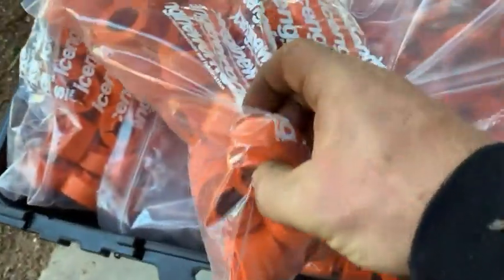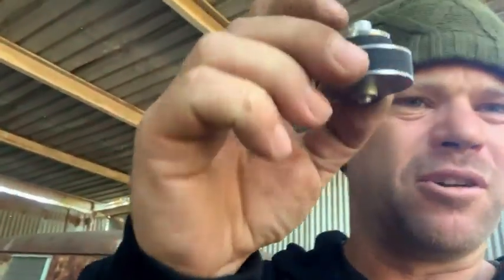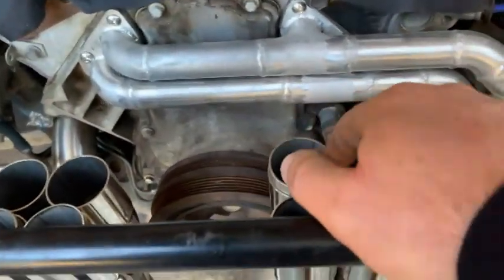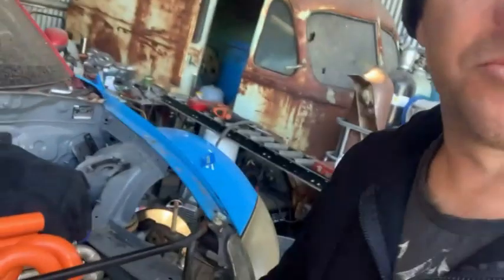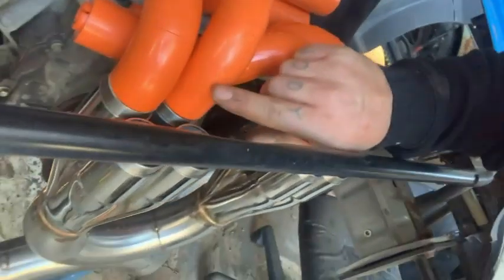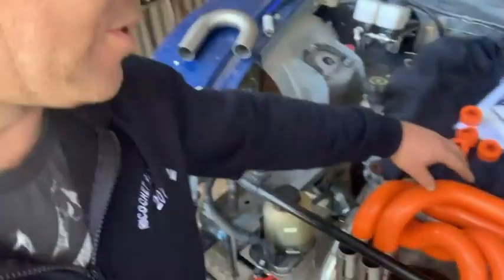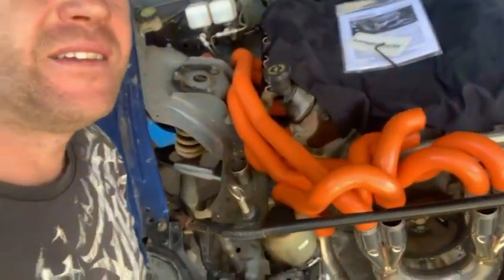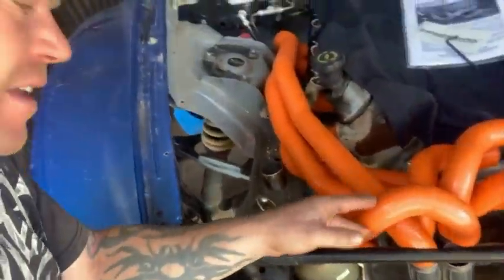Building a drift car - Mazda RX8 - 180 degree headers. Ice engine works, drivers side exhaust header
This is an update video of my building a drift car project. In this episode I use the header modelling kit from Ice engine works to mock up the drivers side exhaust header, for my 180 degree headers of my Mazda RX8, prior to fabrication out of stainless. Turns out awesome. Bundle of snakes as they say..